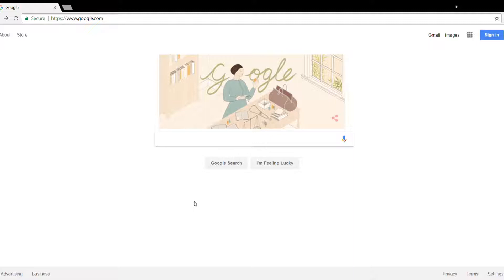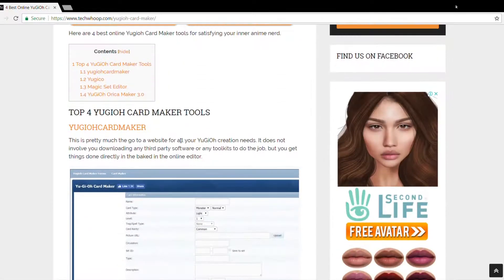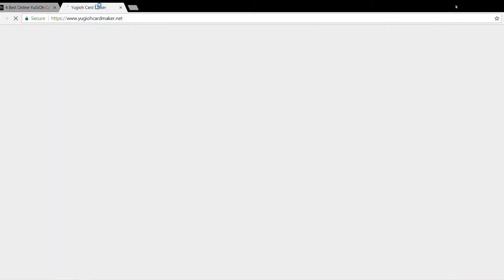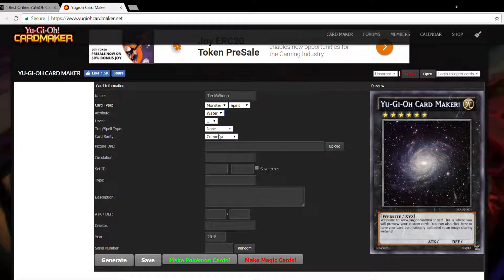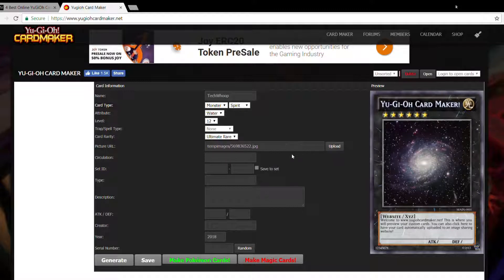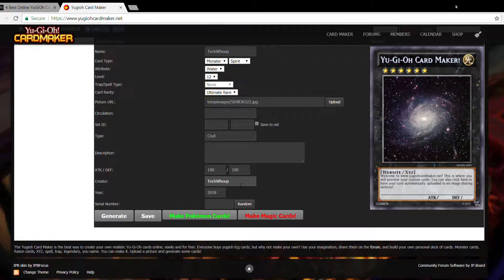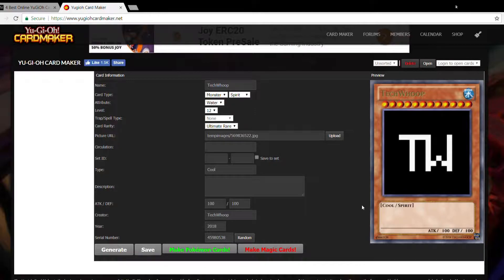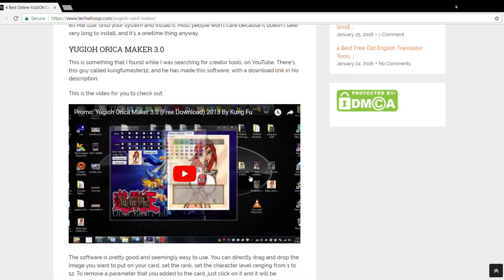Top Online YuGiOh Card Making Tools of 2019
Now design your own favourite Yugioh Card with any of these 4 Yugioh Card Maker Tools. And all of these you can do online for free.